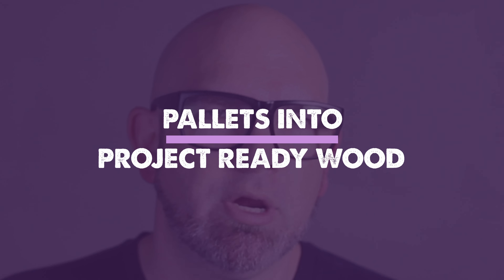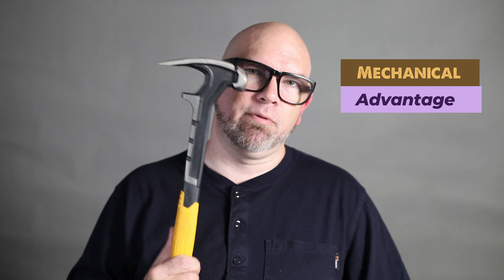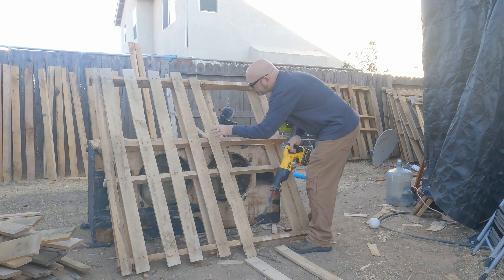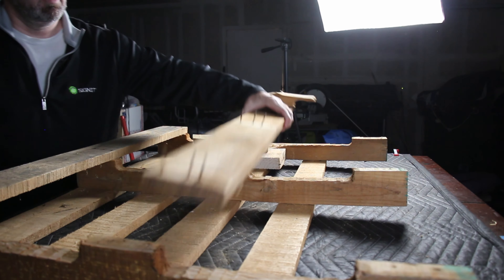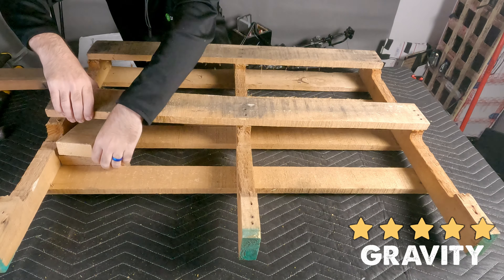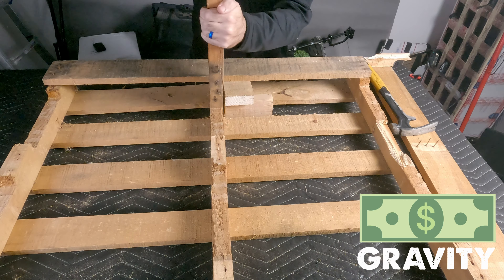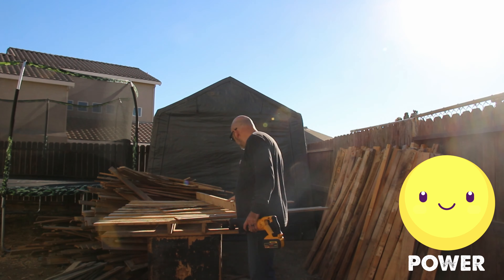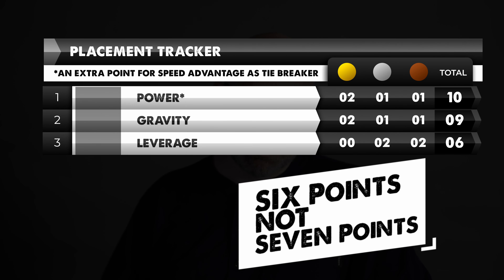🥊 SMACKDOWN! How To Take Apart a Pallet 💡 Power vs 🔨 Leverage vs ⚫ Gravity | SPOILER - DON'T USE A🔨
We host a 🥊 SMACKDOWN  🤼‍♂️🤼‍♀️🏆 between 💡 Power, 🔨 Leverage and ⚫ Gravity, to see which  ways to tear down a pallet 🤴 REIGNS SUPREME! Check out the video for our results, and a bit of hilarity.

Tools Used In This Video:
Diablo 9" or 12" Nail-Embedded Blades
Reciprocal Saw "SAWZALL"
DeWalt 22 oz. Steel Head Demo Hammer 16 in.
DeWalt 3 lb. One-Piece Drilling Hammer
Crescent 44" Indexing Deck Removal Bull Bar - DKB446X

If this video sparked 💡 ideas for you, or you have a method we didn't try,  I would 😍 love to 👂 hear about them, so let me know 🔻 down in the comments.

About DIY Dive: 🤿

Hi, I'm Ro; my superpowers include breaking and making things. If you like DIY Projects, breaking and making things, or are just starting your maker journey, this is the place for you. Our projects cover woodworking, metalworking, 3D printing, electronics and more. I try to be competent in these specialties, but I am 🚫 not an expert, as you will 👀 see.

That is also sort of the point and what makes DIY so fun. Our projects are guaranteed to 🚫 not go as planned. When this happens, we will try to solve the problems in creative and entertaining ways.

We hope to inspire you to conquer the DIY Projects YOU want to make. If you support the right to hack and tweak for life, 🗽 liberty and the pursuit of 😀 happiness. Join us on our WARRANTY VOIDING journey, and hopefully, you will ⛏ pick up a few tips and tricks along the way.

🙏Thanks for 👀 watching! See you at the next DIVE!

🕚0:00 - Intro
🕚0:46 - Let's Get Ready to Rumble!
🕚0:57 - Meet the Contenders - POWER, LEVERAGE and GRAVITY
🕚1:49 - Evaluation Criteria
🕚1:56 - How-to Using Power
🕚3:10 - How-to Using Leverage
🕚3:52 - How-to Using Gravity
🕚4:17 - The Results - SPEED SHOWDOWN
🕚5:12 - The Results - QUALITY EVALUATION
🕚6:32 - The Results - COST CATEGORY
🕚8:13 - The Results - DIFFICULTY CATEGORY
🕚9:00 - Final Analysis
🕚9:53 - Outro
🕚10:14 - Blooper Reel / End Screens

Not Mini Gear, Crafty Panda, Buzzfeed Nifty, Artkala, 5min Crafts / 5 minute crafts, Karina Garcia, DIY Perks or I like to make stuff / ILTMS. But we do enjoy the content they create.

Pallet upcycle challenge, reduce, reuse, recycle.